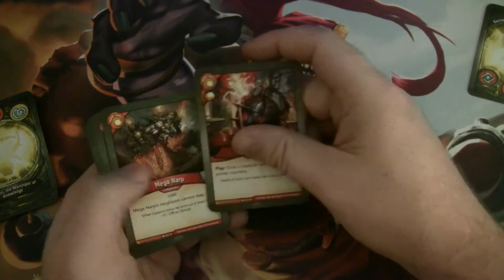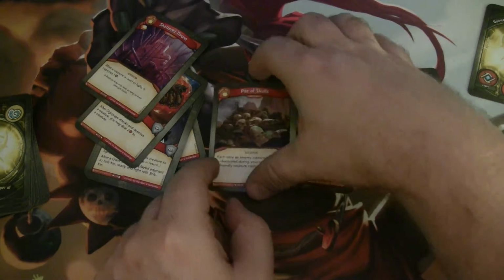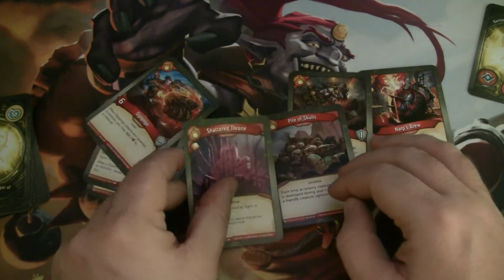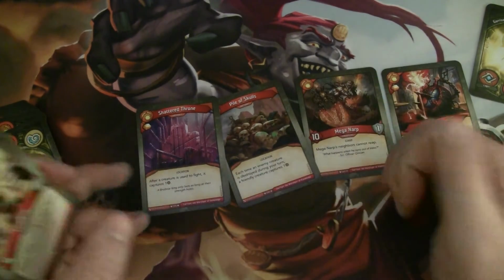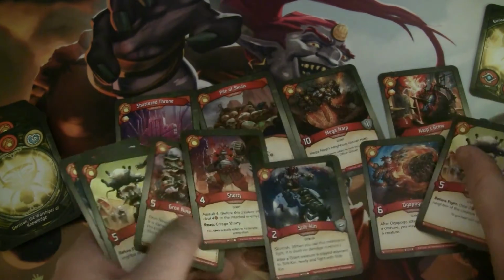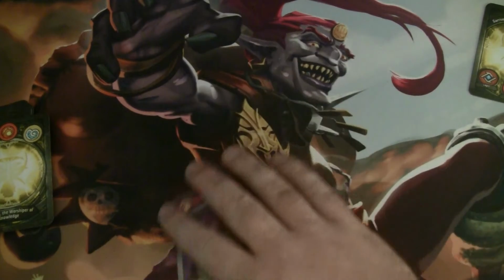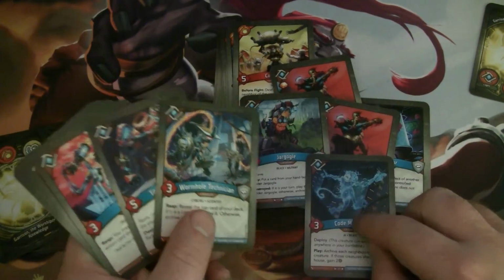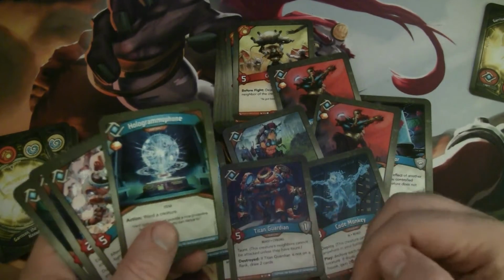Without board wipes, this deck wins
Strong board control in Brobnar and Saurian, plus 2 effects that capture upon fighting, plus 3 effects that spend capture aember, is how you convert board control into a win. It can even Philophosaurus 3 times per turn if you let it.